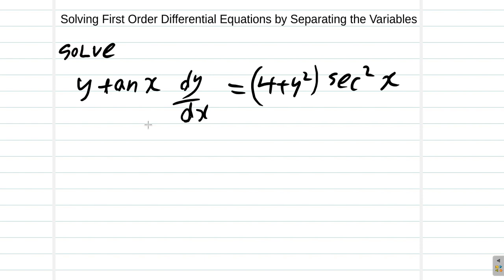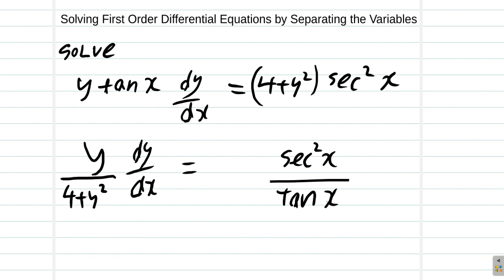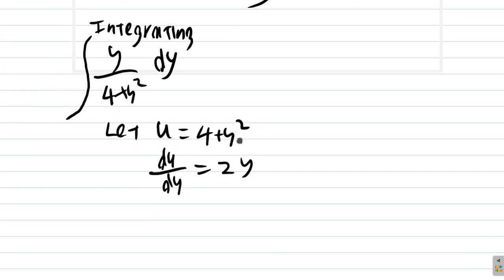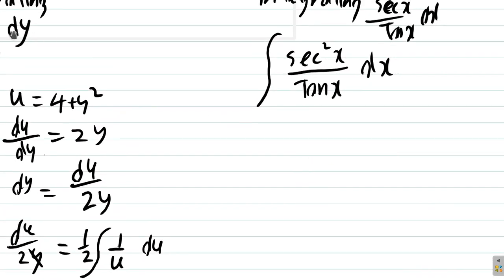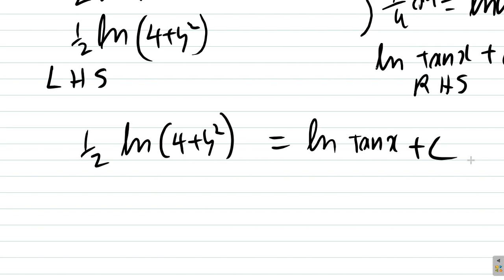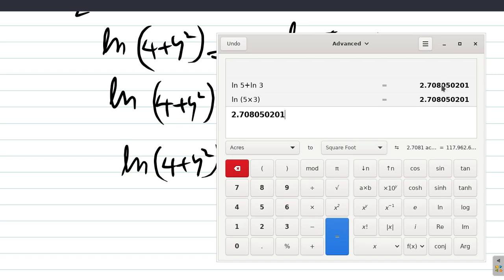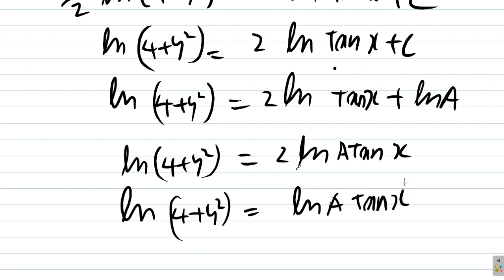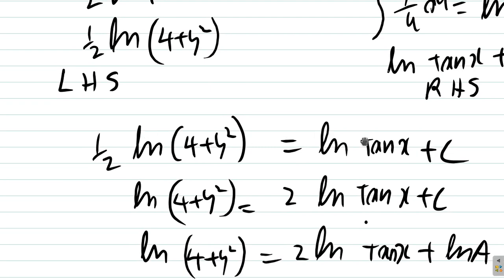Solving First Order Differential Equations by Separating the Variables Example 2